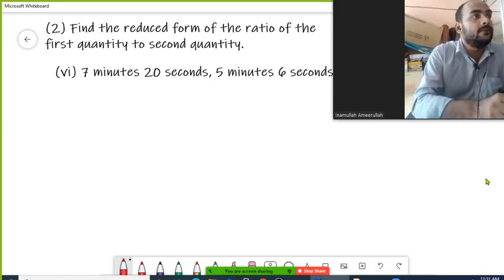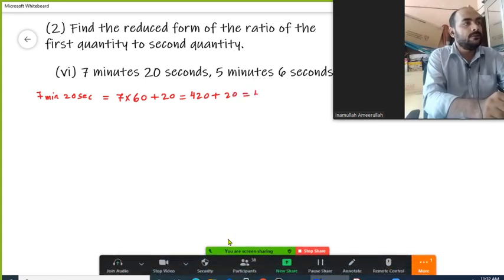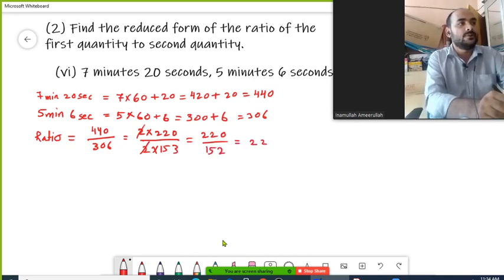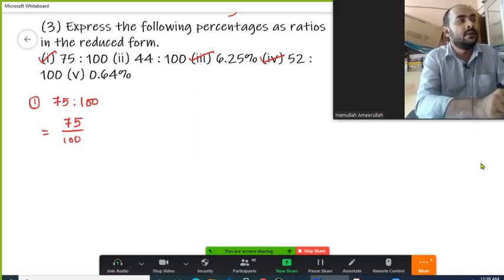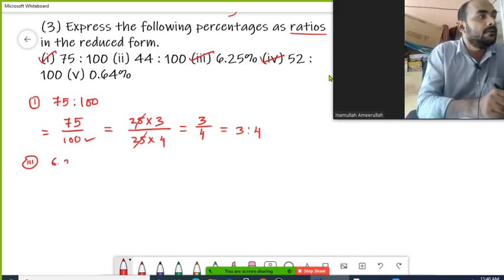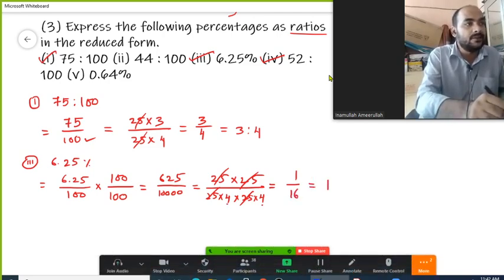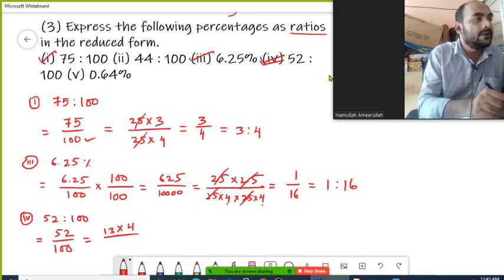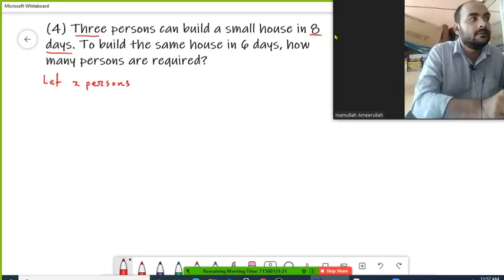Ratio and Proportion(Write ratios and percentage in reduce form of ratios)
(2) Find the reduced form of the ratio of the first quantity to second quantity.
(vi) 7 minutes 20 seconds, 5 minutes 6 seconds.
(3) Express the following percentages as ratios in the reduced form.
(i) 75 : 100 (ii) 44 : 100 (iii) 6.25% (iv) 52 : 100 (v) 0.64%
(4) Three persons can build a small house in 8 days. To build the same house in 6 days, how
many persons are required?